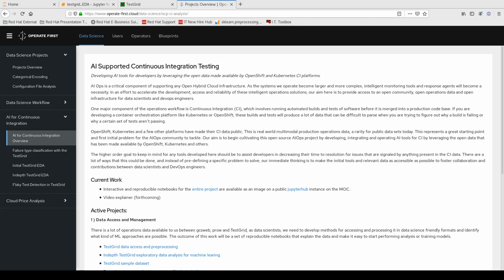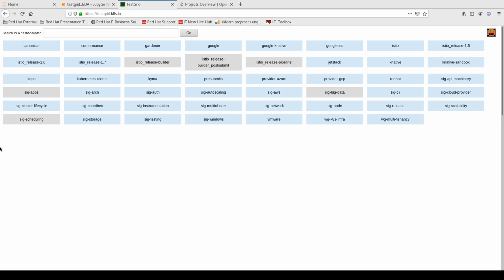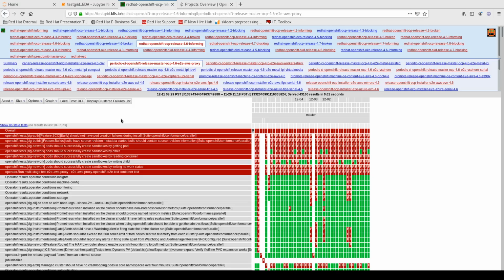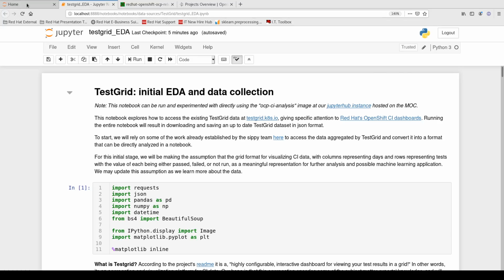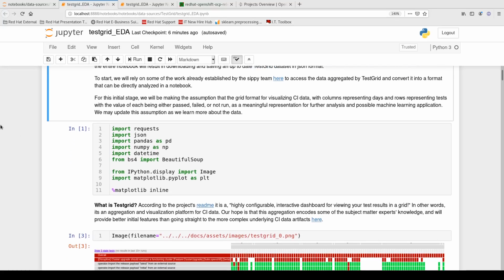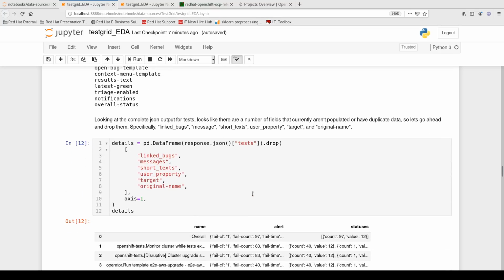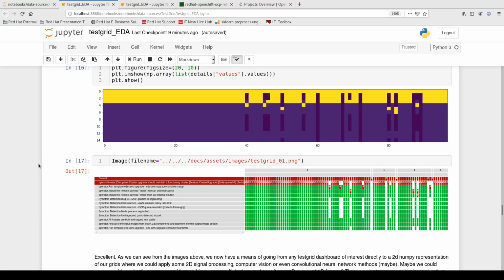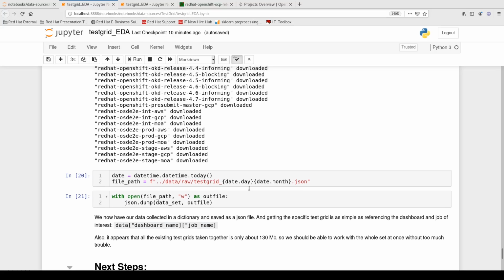Access TestGrid data for analysis with Python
As part of project AI4CI, we explore the TestGrid ecosystem and data source as well as existing tools to access and prepare data for analysis with python.

To get started with exploring TestGrid data, check the the section